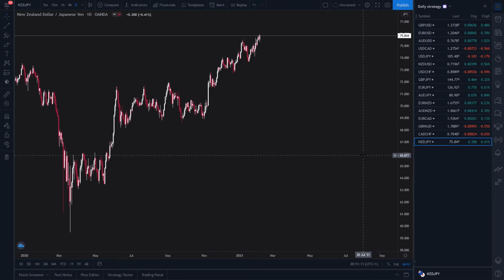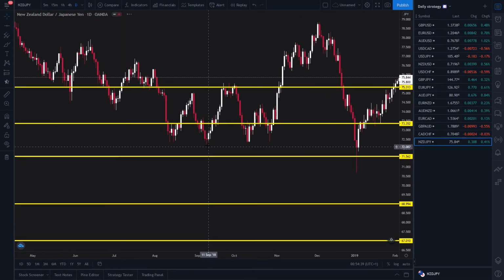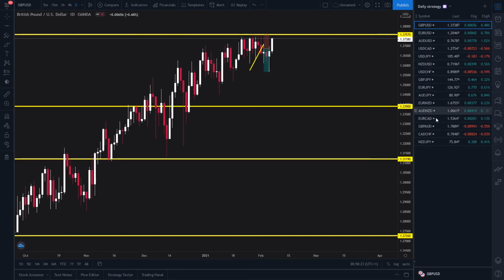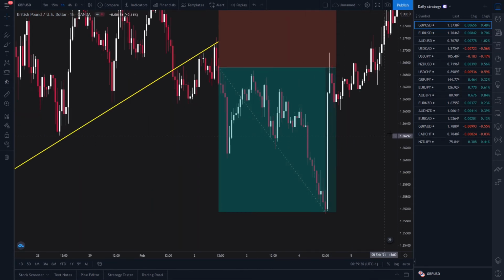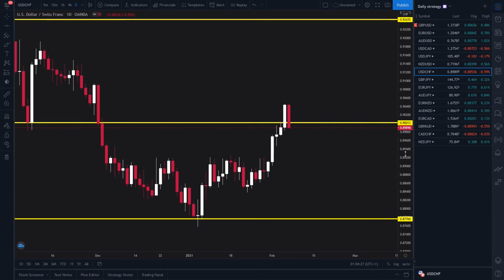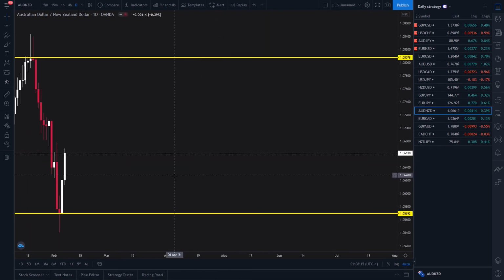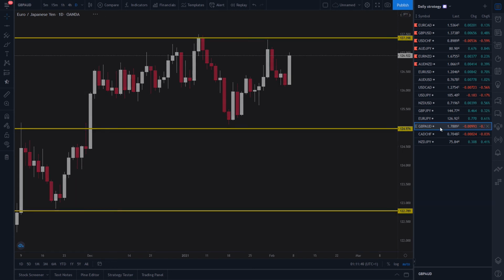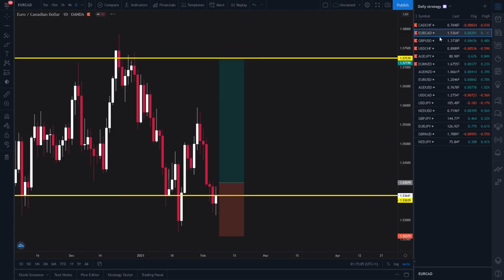WEEKLY FOREX FORECAST for GBPUSD, USDCHF, EURNZD + 15 MORE and Daily Strategy (8th - 12th February)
Thank you for coming! In this video, we are analyzing forex pairs cadchf, eurcad, gbpusd, usdchf, audjpy, eurnzd, audnzd, eurusd, audusd, usdcad, usdjpy, nzdusd, gbpjpy, eurjpy, gbpaud and nzdjpy. We were trying to explain it as simply as possible. Also, you will learn how to apply a daily strategy for yourself and find a way to analyze the market from a higher timeframe. If you have any questions or points we can do better, please hit us with a message or comment. Links to socials and telegram are at the end of the description. If you like the video - there is a button for it :)

Please leave a critique or a comment on what can we do better! Enjoy the video! Make sure to keep watching until the end, we will be covering a lot of forex pairs later I.E. xauusd, dxy, audusd, nzdusd, usdcad, eurjpy, gbpjpy, gbpaud, audnzd

First of all,  thank you for your likes comments, and shares, due to our small number of followers we really value your support, we have reached 1k followers on Instagram recently @trejduj and we are starting to grow our YouTube channel @Trejduj. Support us for more analysis and educational videos, We are just starting!

We are helping traders from all over the world through zoom calls and educational content on Instagram, hit us with a message to schedule a call, or simply ask any question! We are talkative and friendly. We don't bite, except scammers. In addition to the "Forex Forecast", we always give you "Forex Trading" TIPS and advice, to help you with your trading...

Your Trejduj Team.